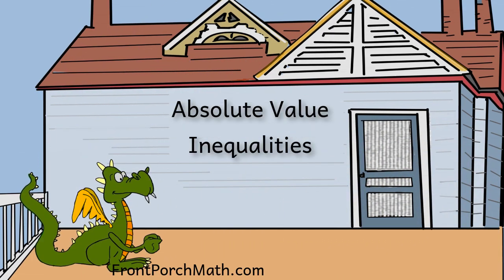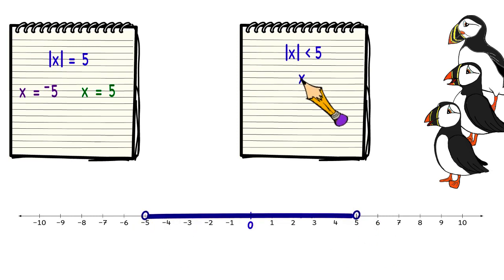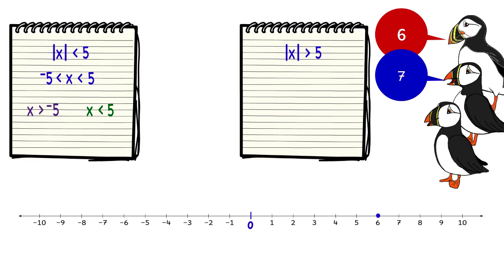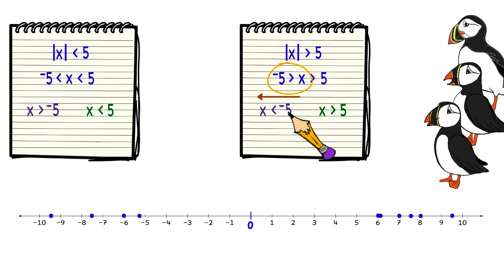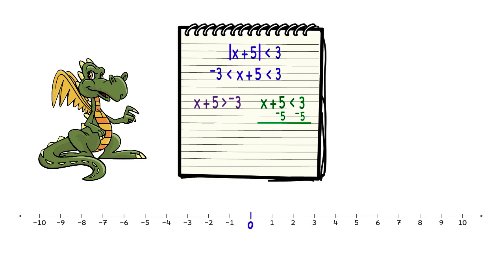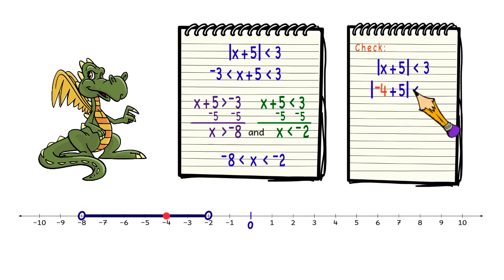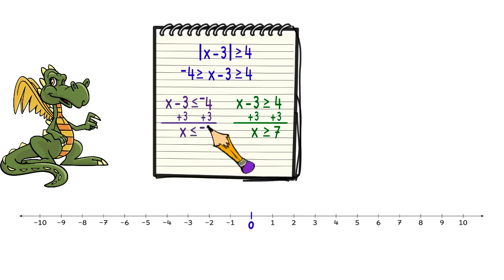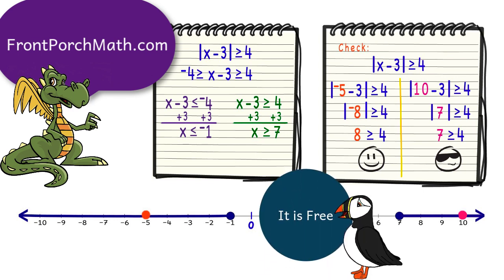Absolute Value Inequalities: solving and graphing problems with one variable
Starting off with the simplest example, we explore how to remove the absolute value bars, so we can solve and graph the problem.   We then solve and graph more complex problems, and show how to check the solutions.  (Timestamp below)
0:06 Solving and graphing |x| is less than 5
1:14 Solving and graphing |x| is greater than5
2:25 Solving and graphing |x+5| is less than 3
3:38 Solving and graphing |x-3| is greater than or equal to 4

Front Porch Math offers free math videos and materials for both students and teachers. This video was written by Kenny Rochester and produced by Lea Gaslowitz. The voice over was performed by Bolton Marsh.